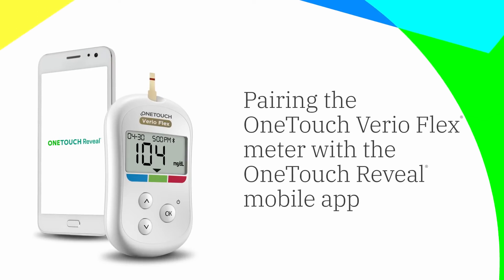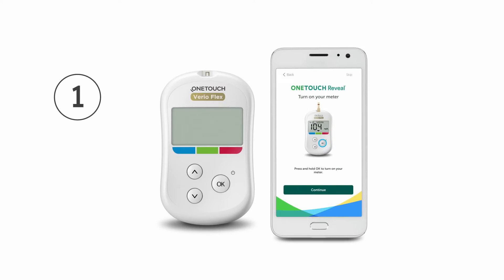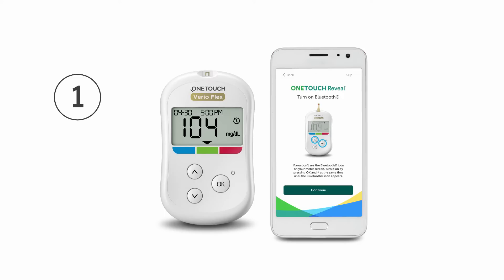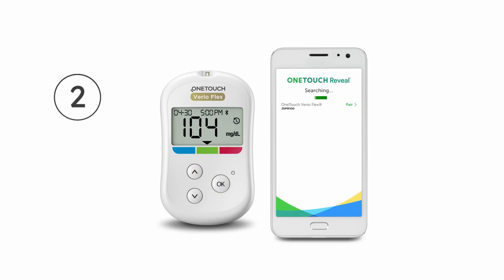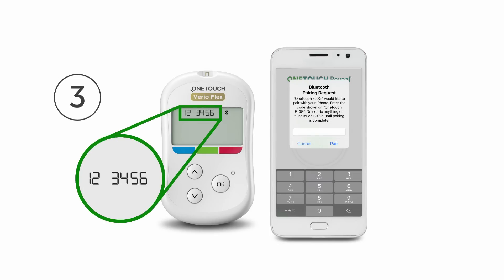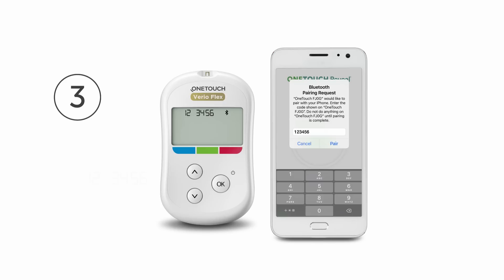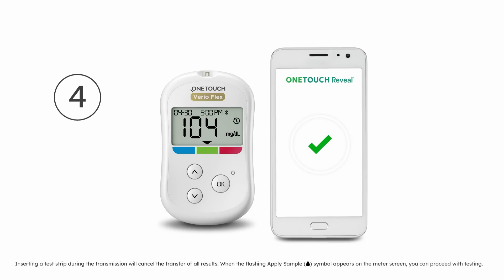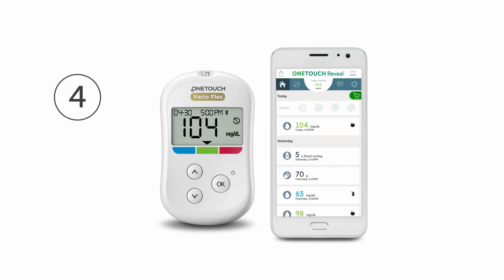Pairing the OneTouch Verio Flex® meter with the OneTouch Reveal® mobile app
Video to show how to pair the OneTouch Verio Flex® blood glucose meter with the OneTouch Reveal® mobile app to help manage diabetes.

VO:  Pairing the OneTouch Verio Flex® meter with the OneTouch Reveal® mobile app.  Step One:   After creating an account, sign in to the mobile app.  On first use the app will prompt you to select your meter and pair it with the app.  Turn your meter on by pressing and holding the OK button, then tap continue.  Ensure your meter’s Bluetooth smart feature is turned on by pressing OK and the up arrow at the same time until the Bluetooth icon appears.  Tap continue.  Step Two:  Locate your meter on the screen and ensure the serial number displayed in the app matches the one on the back of your meter.   Tap Pair.  Step Three:   When prompted by the OneTouch Reveal® mobile app, the meter will display a six digit pin number.  Enter the pin number into your compatible wireless device, using the keypad on your compatible wireless device, and then tap pair.  Step Four:   Wait for your compatible wireless device to indicate that your meter and compatible wireless device are paired.  After syncing, the sink symbol will disappear.  The sinking data message will disappear on the app, and the app will display any new blood glucose results sent from the meter.  At any time you can view your paired meter details or pair additional compatible meters.  To access this feature, simply tap the more icon, then tap my meters.  US-DMV-2300024.